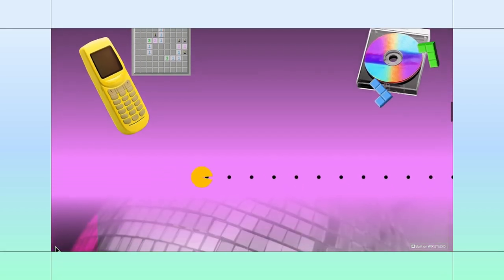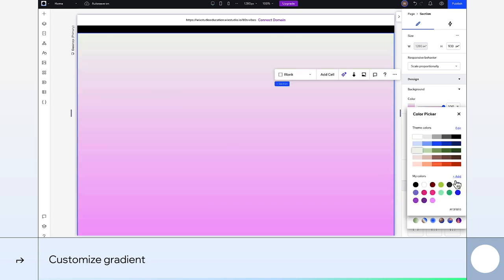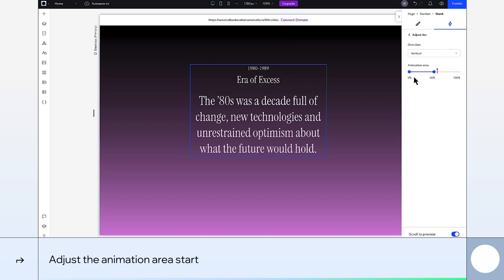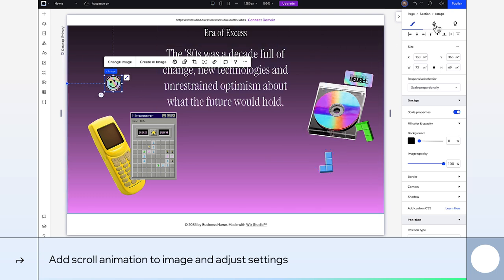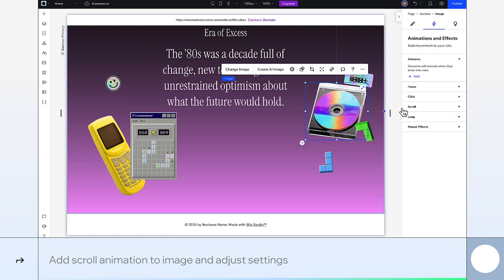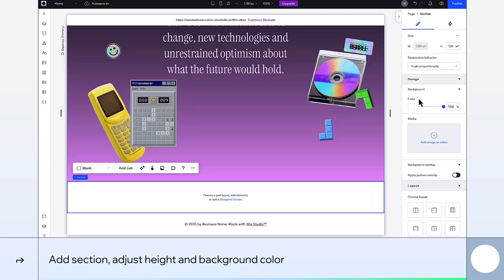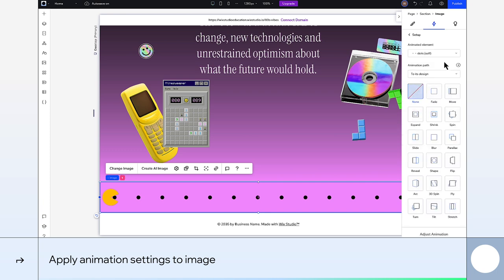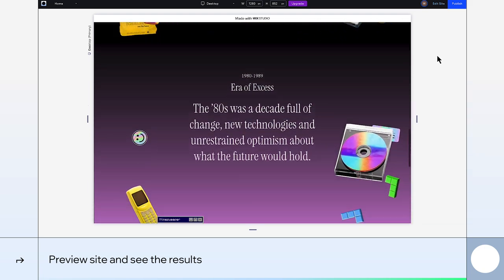Build along to create an ’80s vibes scroll experience (Part 2)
Dive back into this 80s-inspired build along and put the finishing touches to your interactive design.

About Wix Studio:
The end-to-end platform for agencies and enterprises to create and manage exceptional sites with extreme efficiency. Smart design features, flexible dev tools and streamlined management capabilities mean you can do more, at scale.